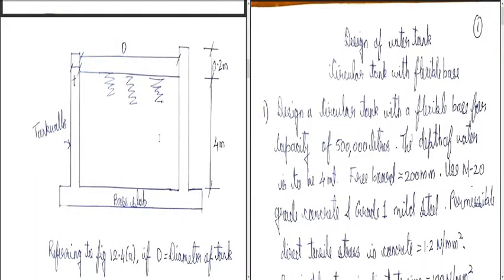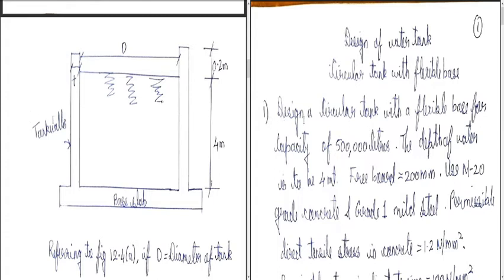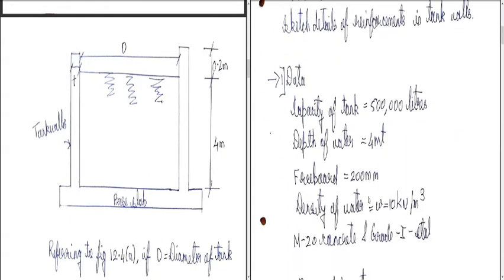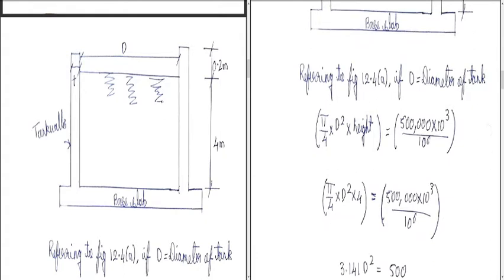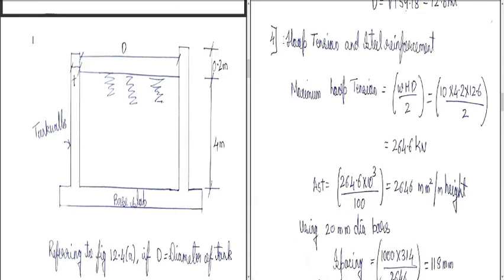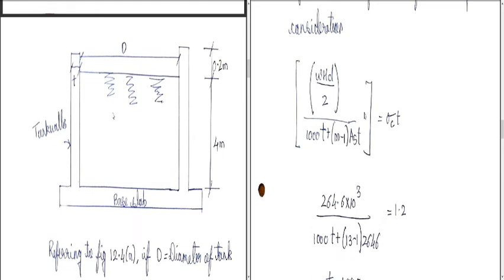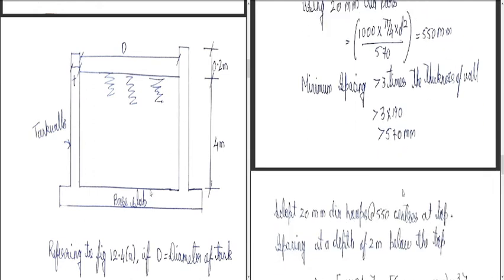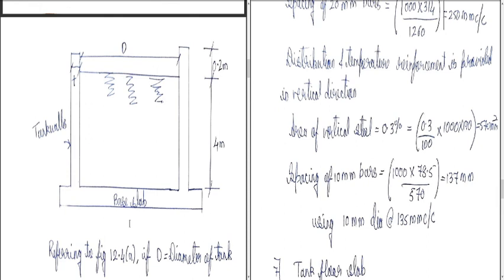Design of Circular Water tank-Part I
This video gives the design of circular water tank. the dimensioning of the water tank is done